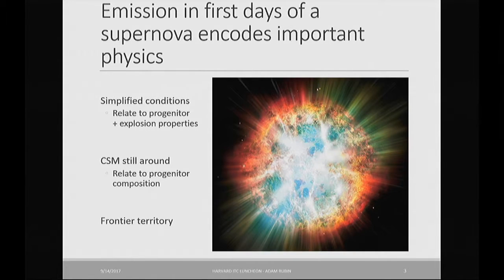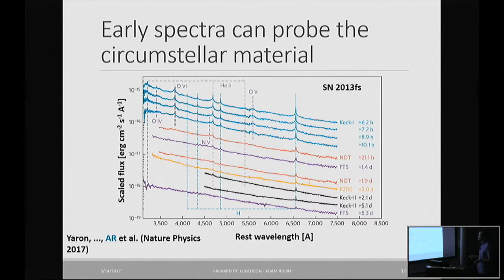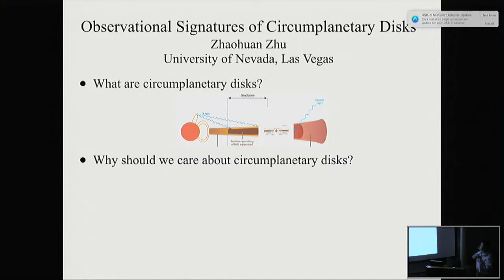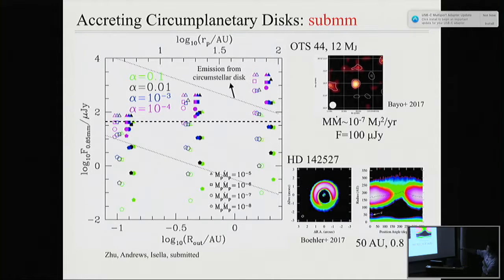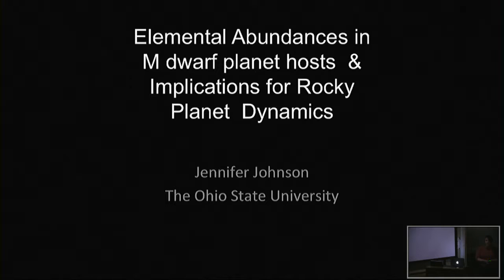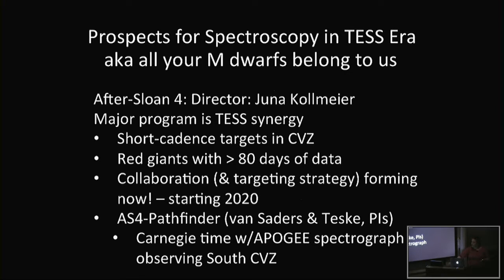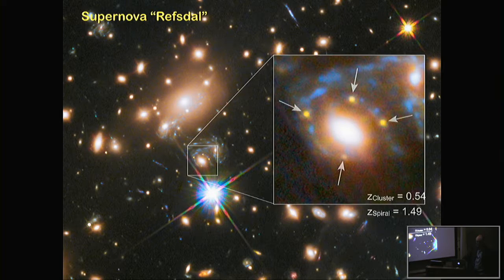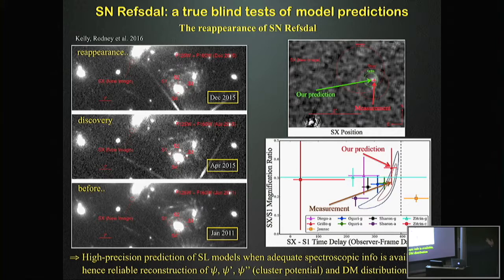ITC Luncheon September 14, 2017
1:50  Adam Rubin (Wiezmann): "Observations of Young Supernovae and New Instruments to Study Them"

17:50   Zhaohuan Zhu (UNLV): "The Observables of Circumplanetary Disks"

33:30  Jennifer Johnson (Ohio): "Elemental Abundances in M Dwarf Planet Hosts & Implications for Rocky Planet Dynamics"

45:34  Piero Rosati (University of Ferrara): "Towards High-Precision Strong Lensing Modelling"